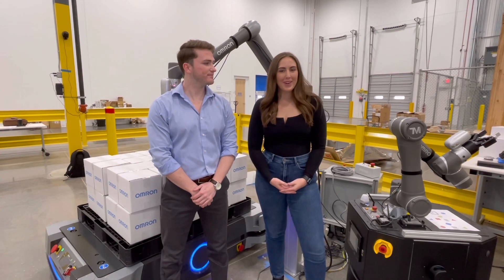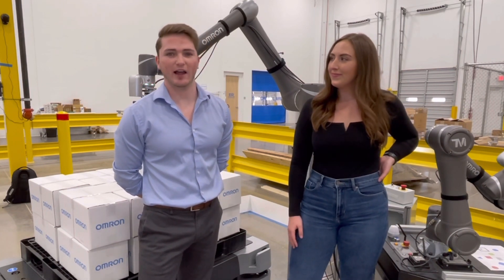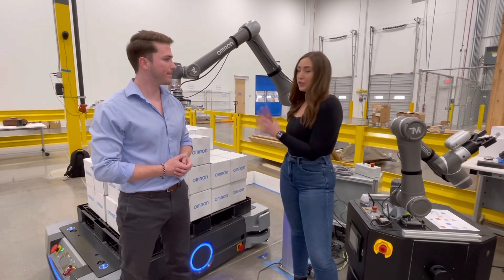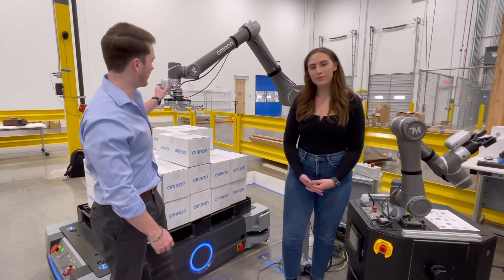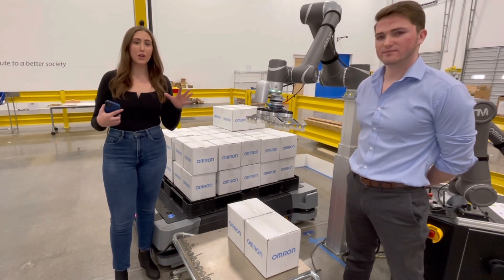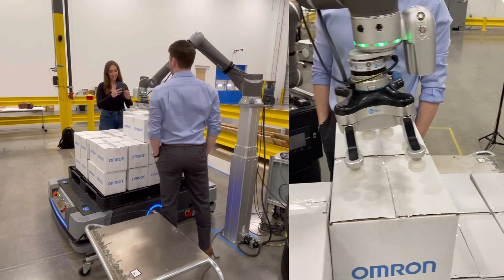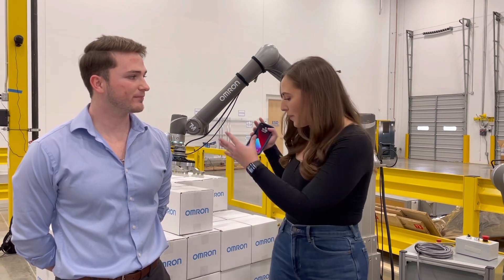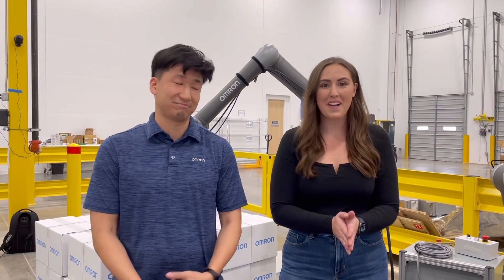Robot Arm - Omron Collaborative Robot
This video showcases a palletizing demo using the Omron Automation collaborative robotic arm! The pallet is brought in with a mobile robot.

Watch to see how cool this Co-Bot is!